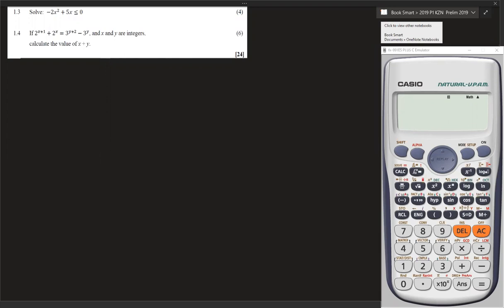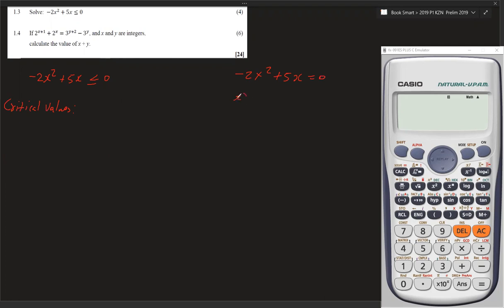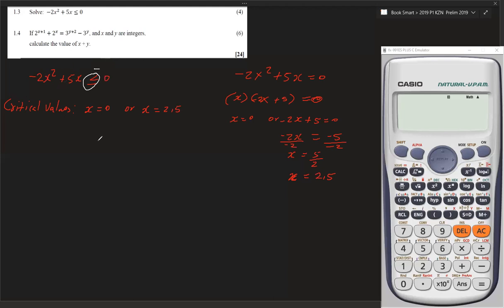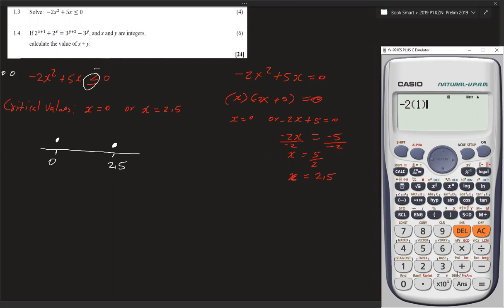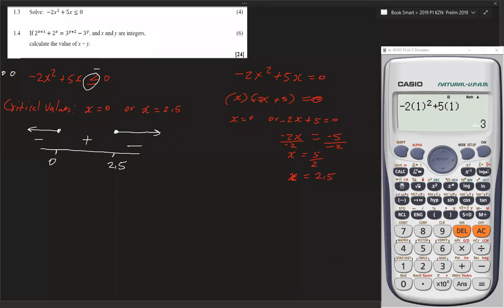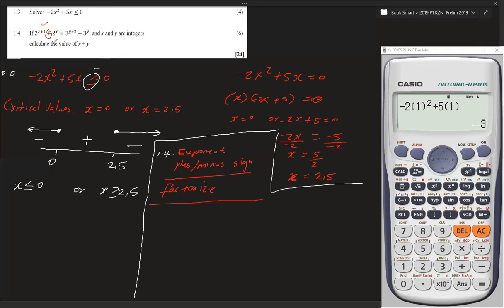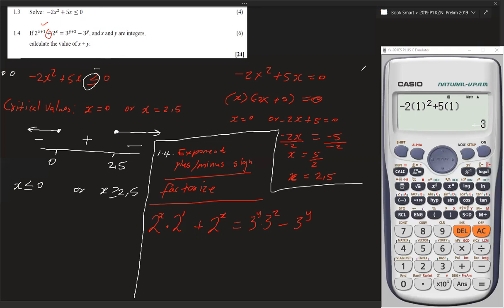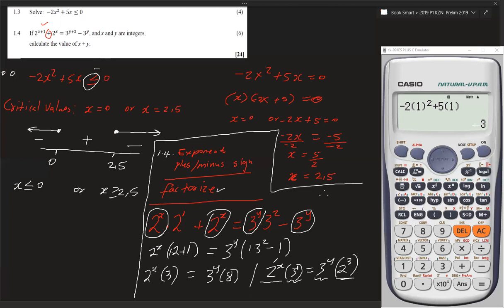Grade11&12 l Algebra| 2019 KZN Sept Paper1| Question Q1.3&1.4 | MathsFanatics247 l Clinton Bahula